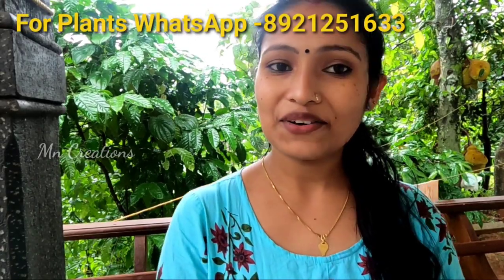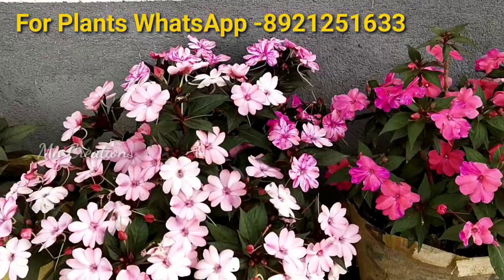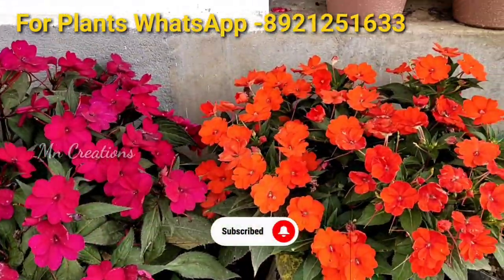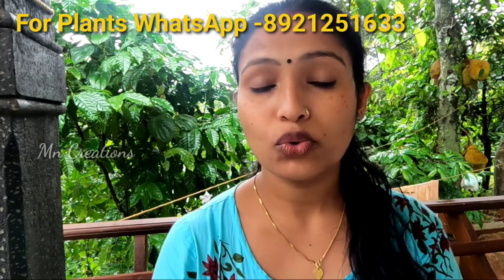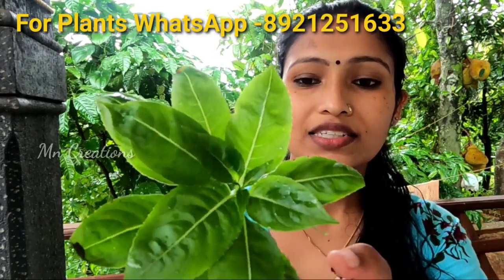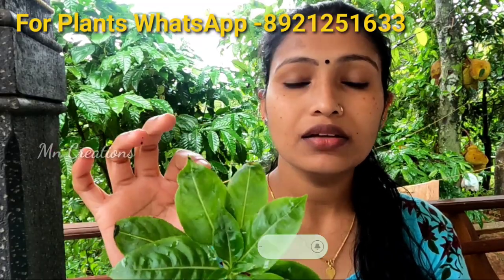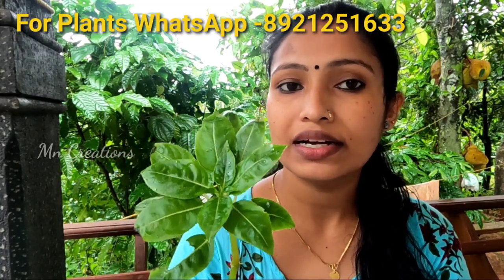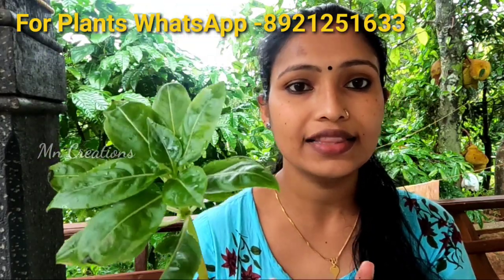നിങ്ങൾ ആവിശ്യപ്പെട്ട ബാൾസം കോമ്പോ /Ready to Sale Balsam Combo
2.താമരവിത്തിനായി ഈ ലിങ്കിൽ ക്ലിക്ക് ചെയ്യൂ
4.Tripod used

FOR PLANTS PLS CONTACT

how to care balsam plant balsam # fertilizer